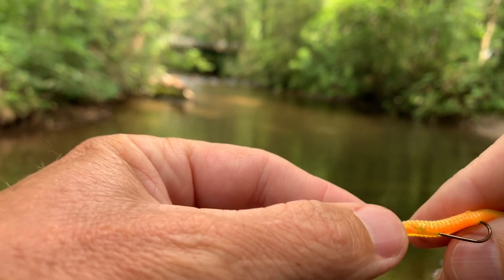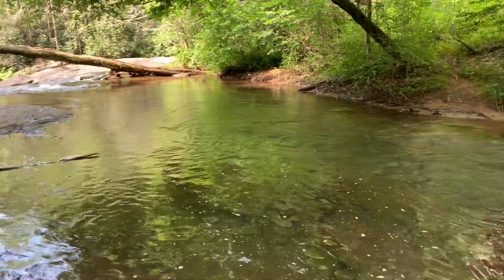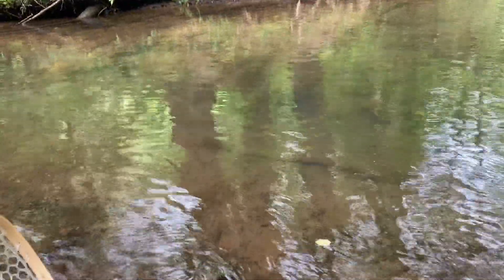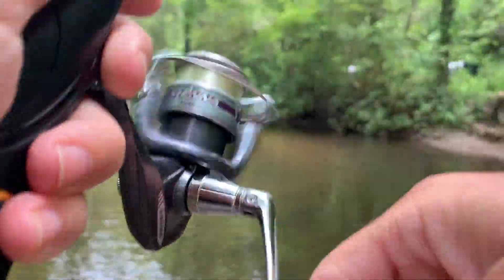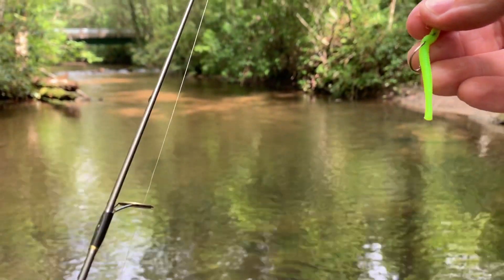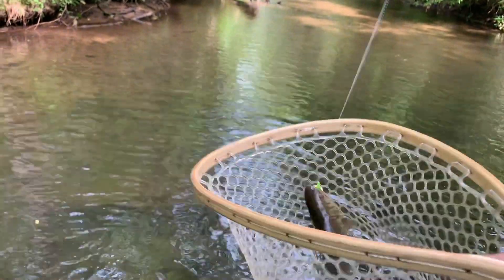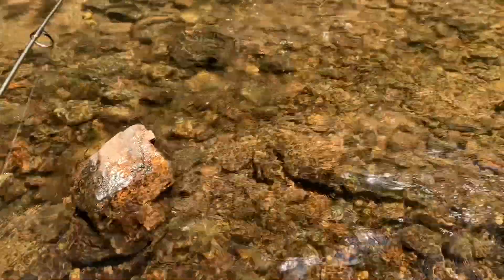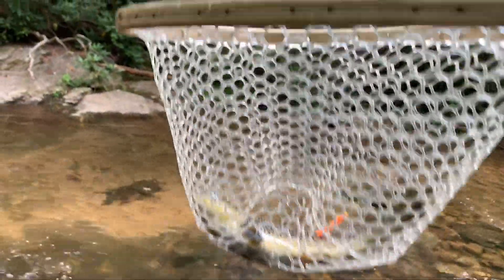Berkley PowerBait Trout Worms PRO TIPS And TECHNIQUES To Help You Catch MORE TROUT| EPIC TIPS!!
BERKLEY POWERBAIT WORMS CAN PROVIDE FISHERMEN A GREAT OPPORTUNITY TO CATCH ALOT OF TROUT. IN OUR VIDEO TODAY WE SHARE SOME TIPS AND TECHNIQUES TO HELP YOU CATCH MORE TROUT. ITS VERY IMPORTANT TO BRING A WIDE VARIETY OF COLORS AND TO PAY SPECIAL ATTENTION TO THE FISH BEHAVIOR. THESE PRO TIPS ARE SURE TO HELP YOU OUT ON YOUR NEXT TROUT FISHING TRIP.
HAPPY FISHING!!